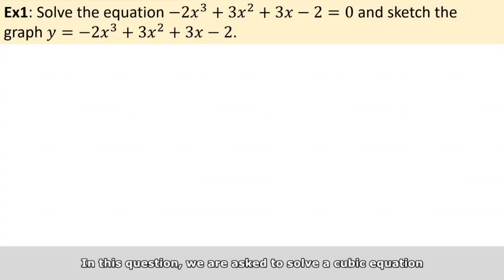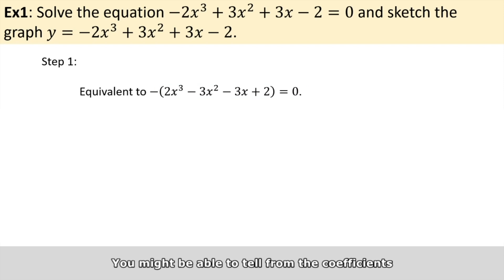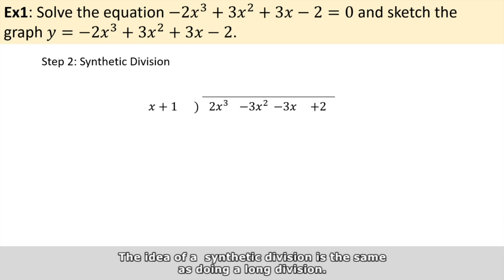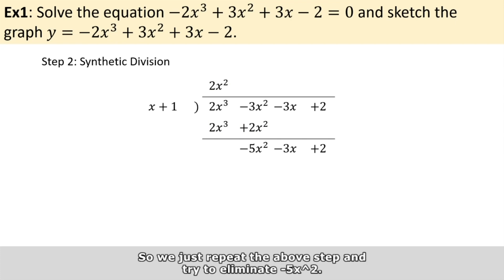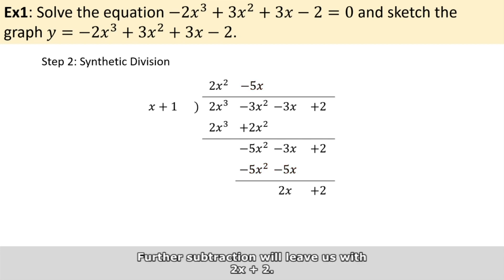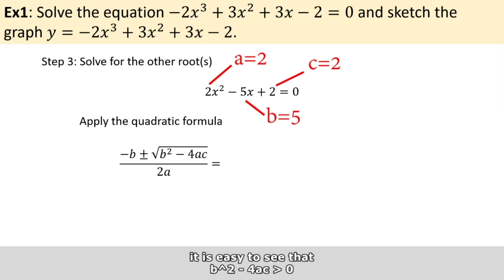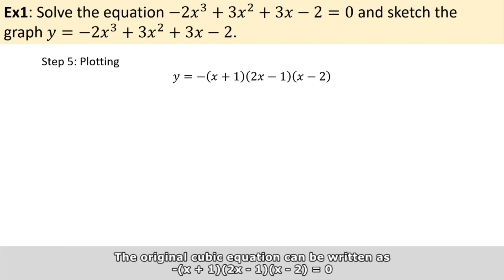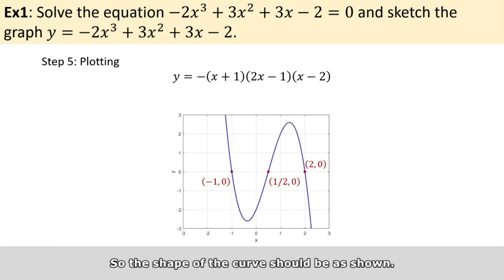A-Math: Solving a Cubic Equation via Factorization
Explained by Dr. Xiao and edited by Dr. Jiang. The question is from 'Additional Maths Gym' (Sec3/40.